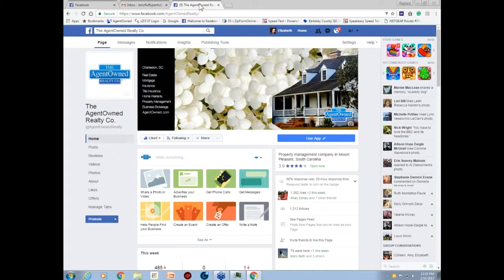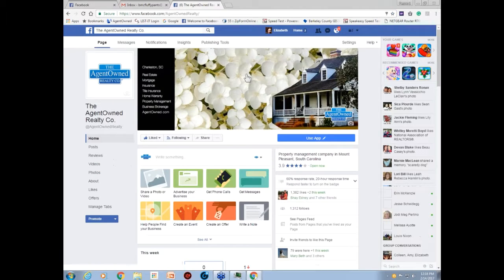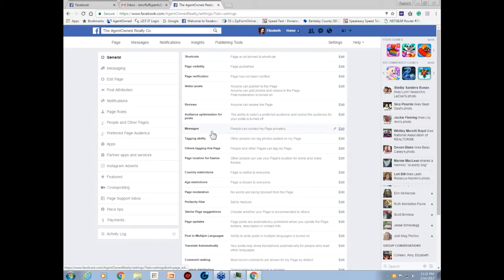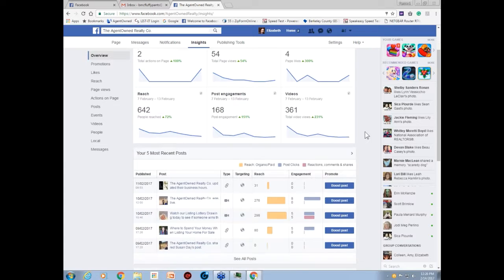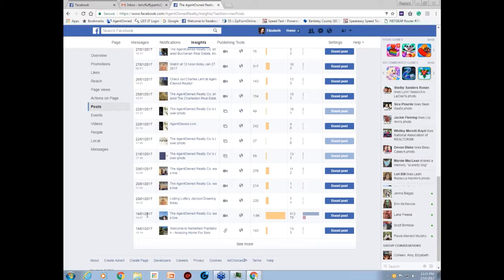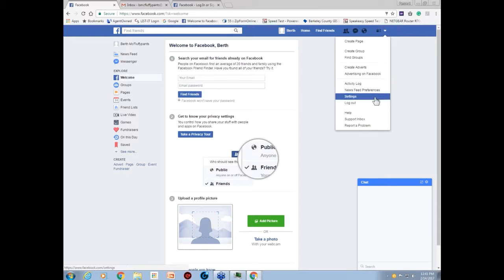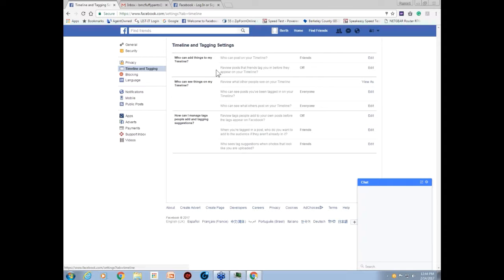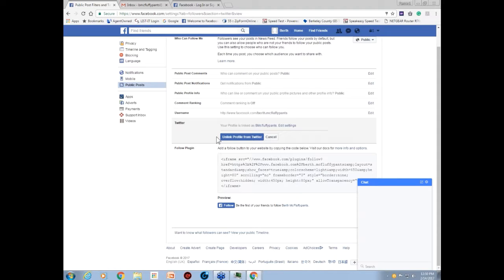Using Facebook to Your Advantage Liz Scheidegg Feb 2017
Liz Scheidegg of AgentOwned Realty explains Using Facebook to your Advantage as Realtors.